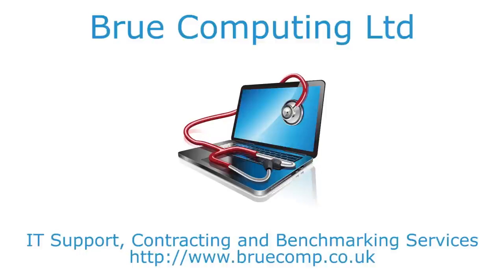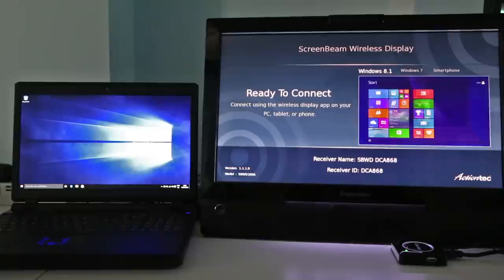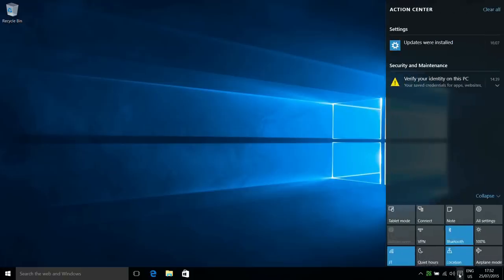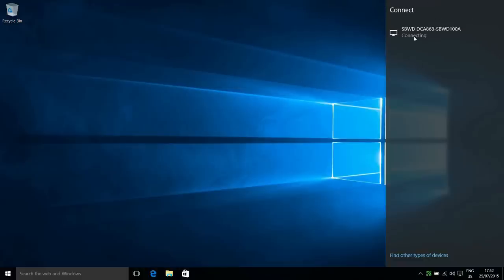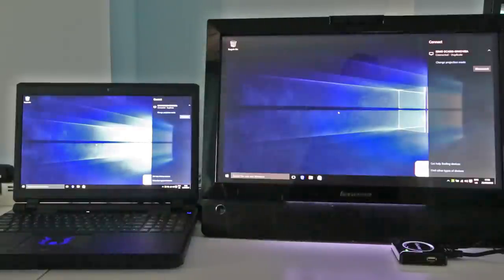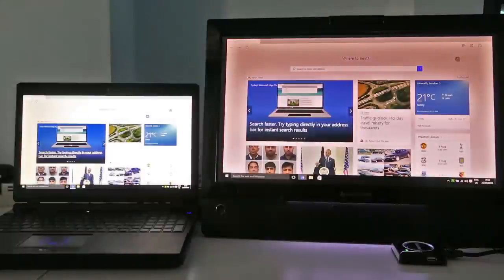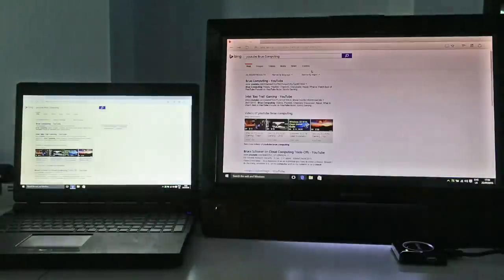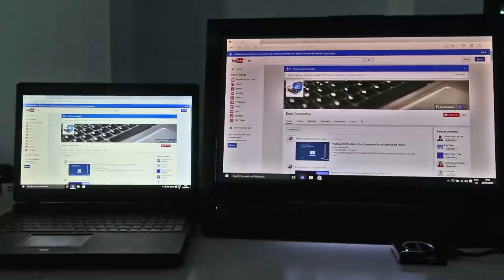Windows 10 Miracast Wireless Display setup and use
Looking at setting up Miracast Wireless Display in Windows 10.

Setting this up is quite similar to in Windows 8.1, but is accessed through the new Action Centre as opposed to the defunct Charm Bar.